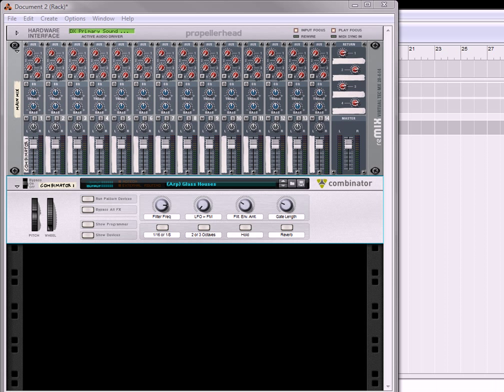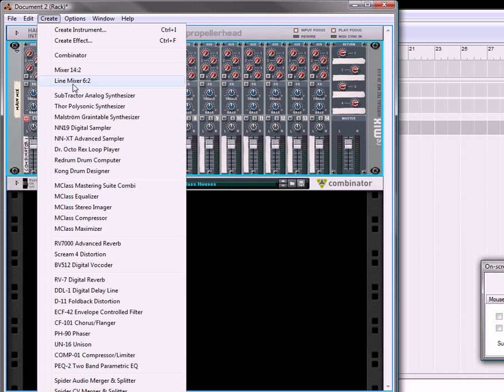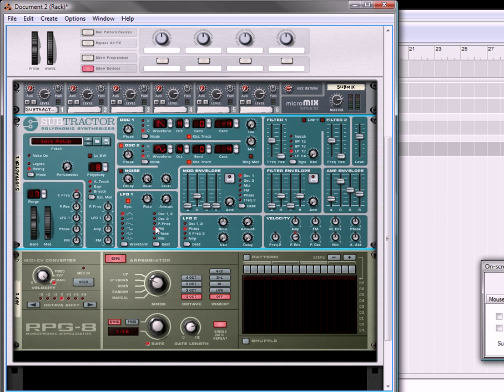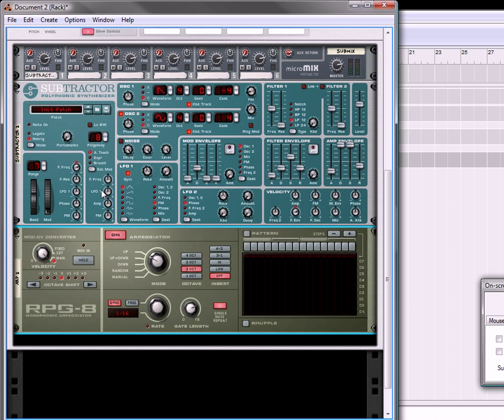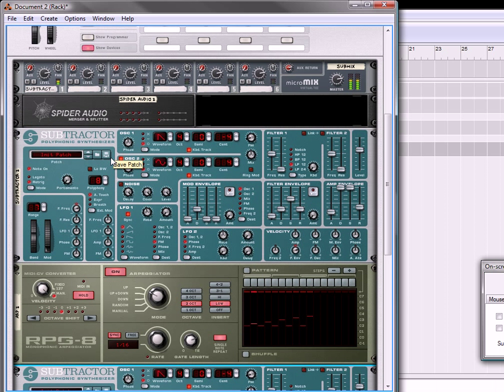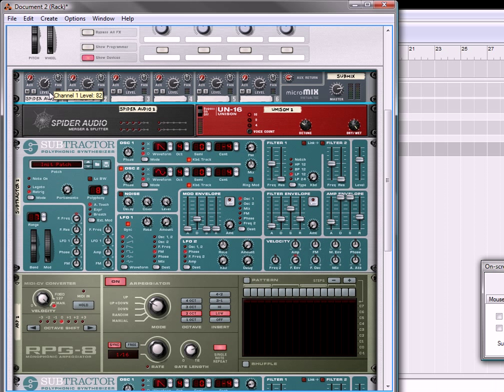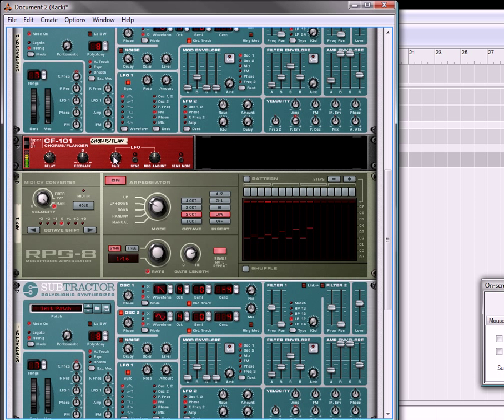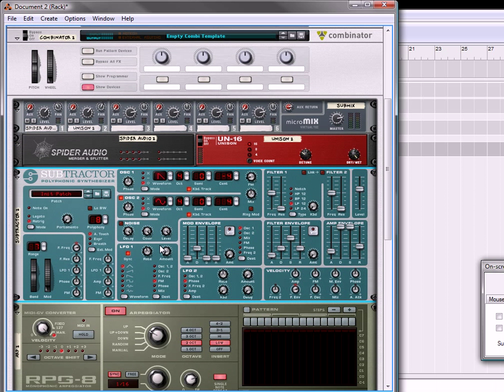Setting up a Double Arp in Reason 4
Using 2 Subtractors, learn how to set up slightly different Arpeggios that get sent to the left and right of the stereo field. This is another interesting way to use the RPG-8 Monophonic Arpeggiator.